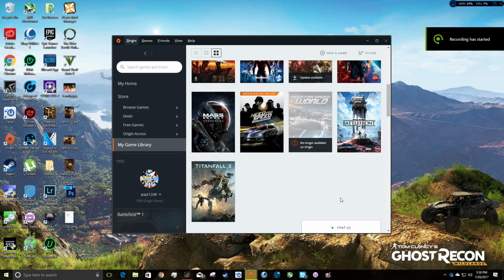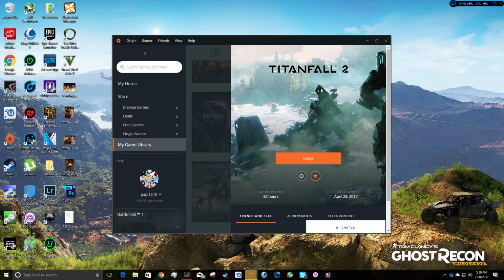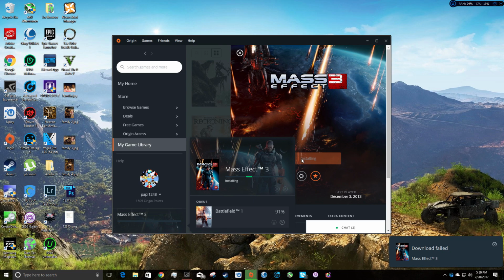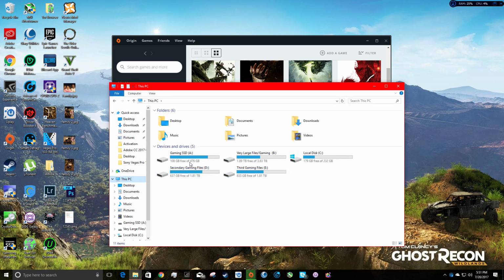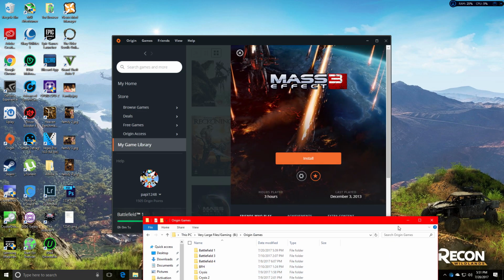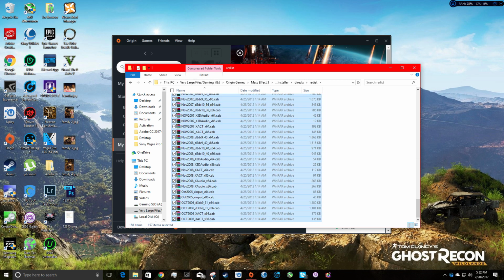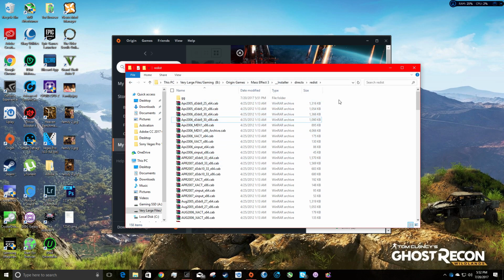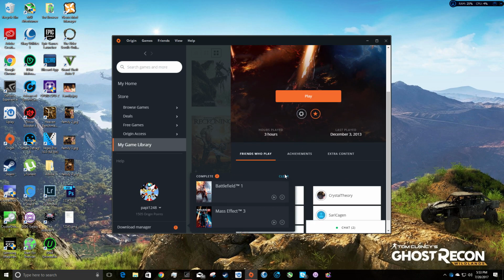How to fix ""DirectX Setup Error: An internal error occurred" on Origin? (For any Origin Games)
The three files that I left alone are "DSETUP.DLL","dsetup32.dll","DXSETUP.exe"